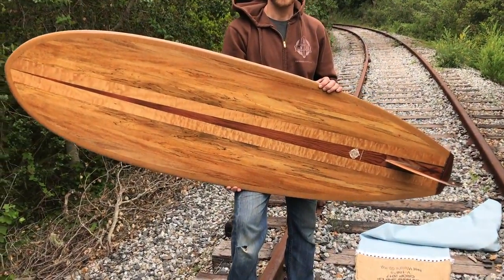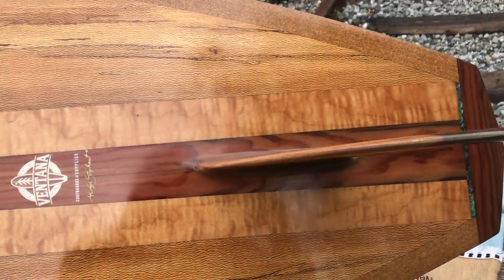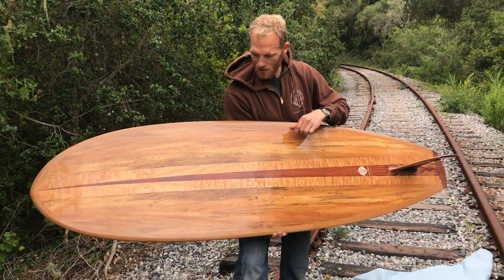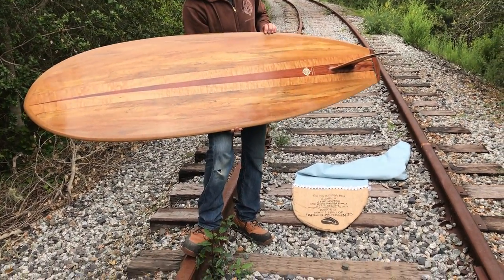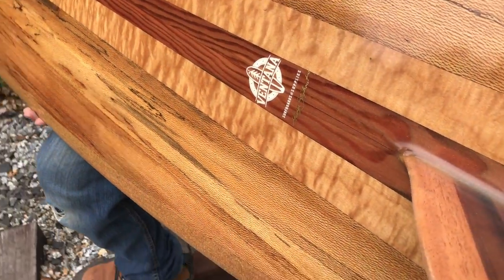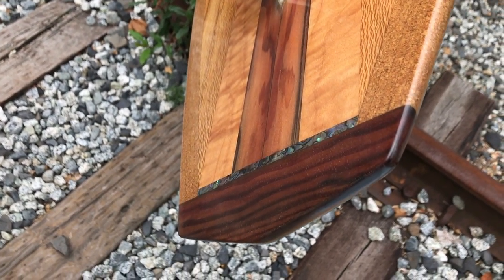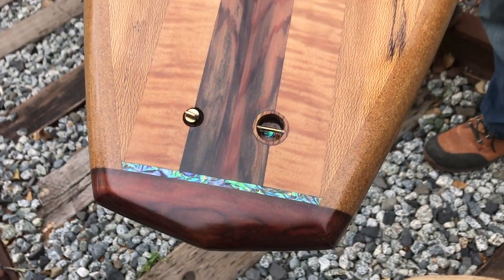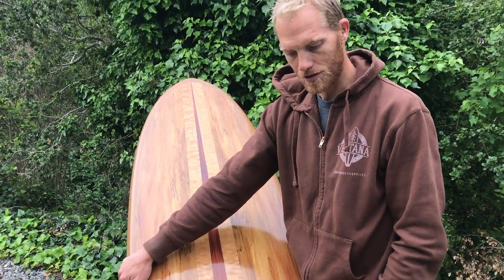Describing the Ventana Sycamore Flyer 6'6"